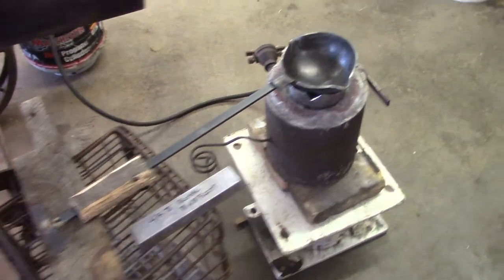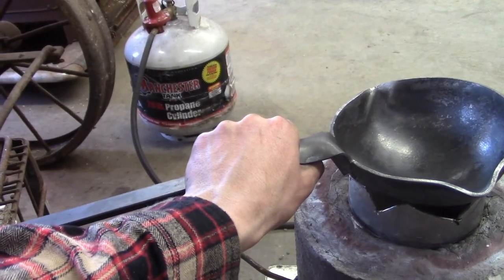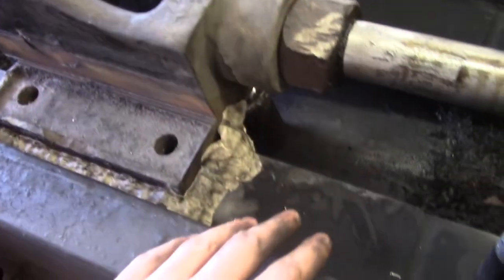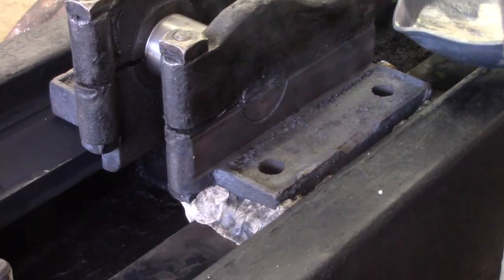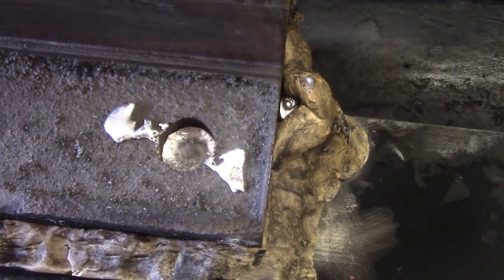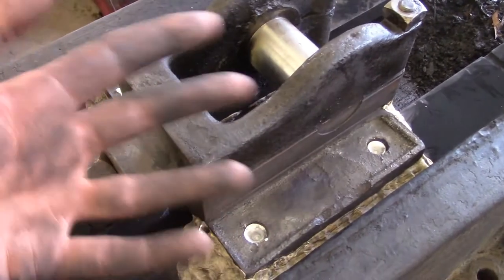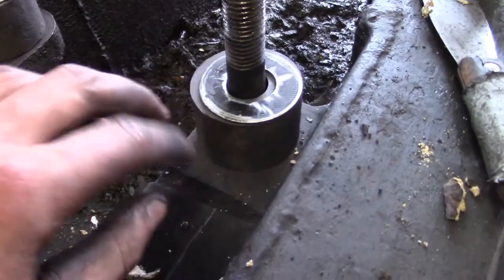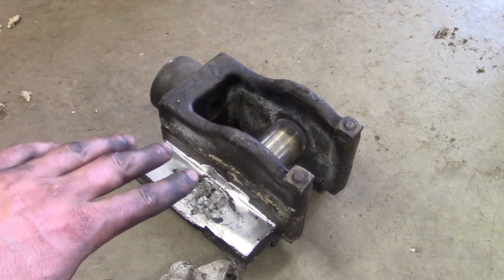Pouring Cross Head Babbitt - How To Part 2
Finished! Not perfect, but I think it will be perfectly serviceable.